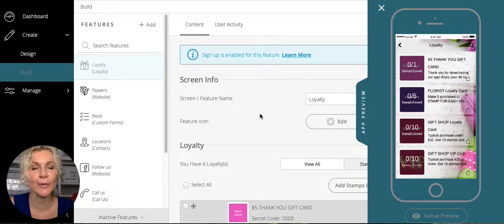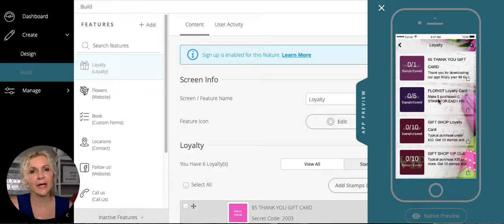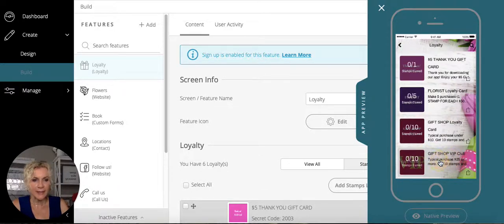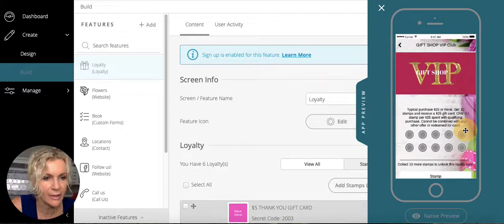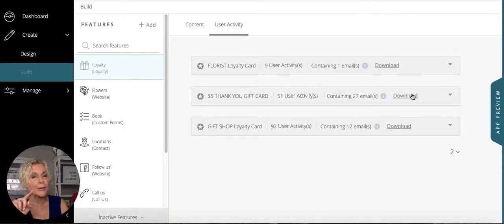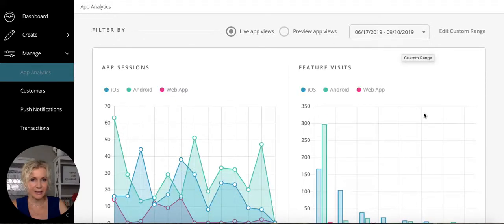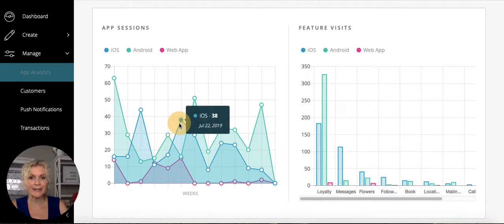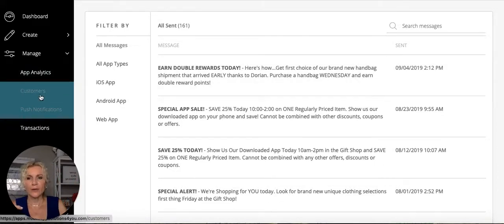How to implement DIGITAL LOYALTY REWARDS | Contactless solutions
I will show you how I helped my client make $8,000 in just two months by implementing one specific LOYALTY REWARD.

WORK WITH ME. SCHEDULE A FREE CONSULTATION
Not sure how to get started? Schedule a FREE 30-minute consultation with me